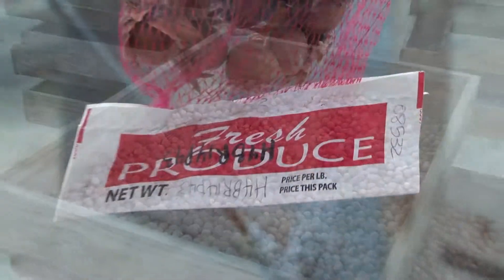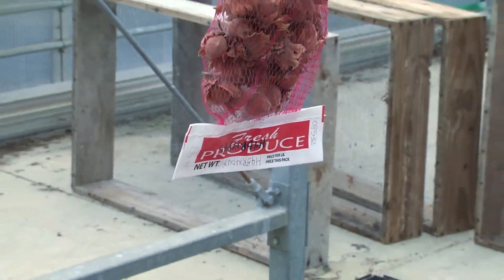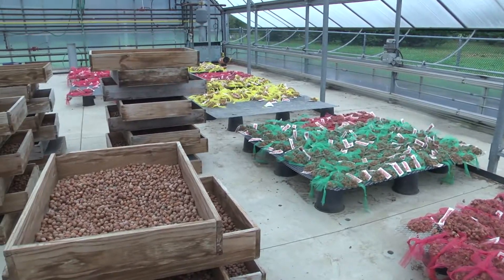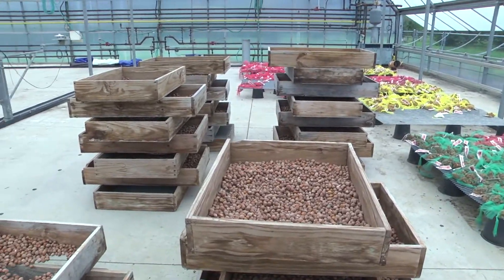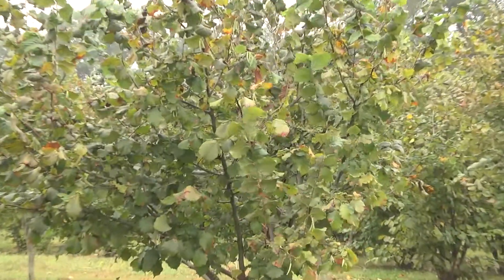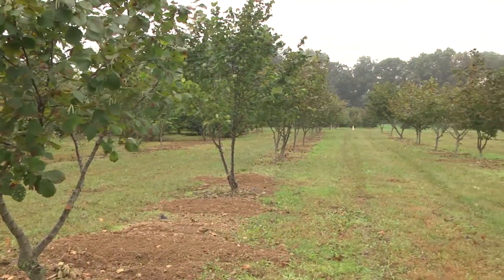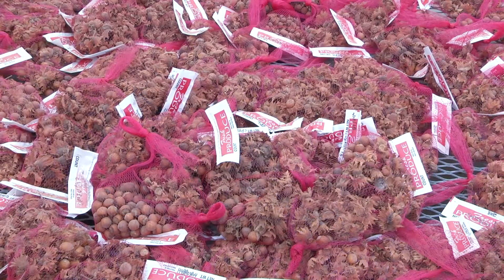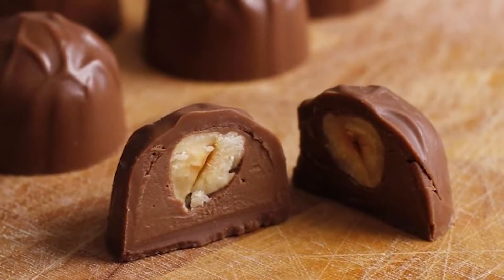Rutgers Saves the Hazelnut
We could be on the verge of a worldwide hazelnut shortage; but thankfully, researchers here at Rutgers have bred a hazelnut tree
that can survive in New Jersey, and throughout the Northeast.